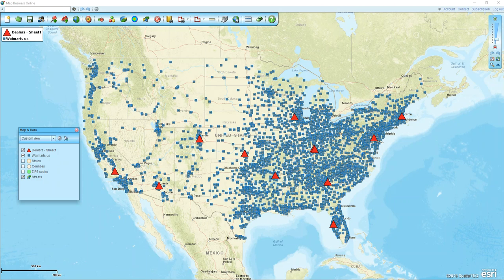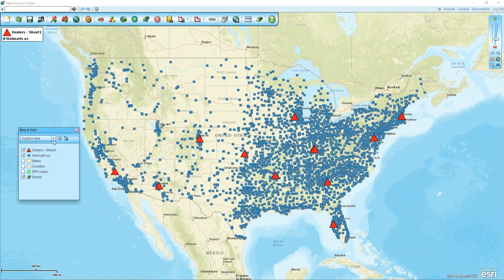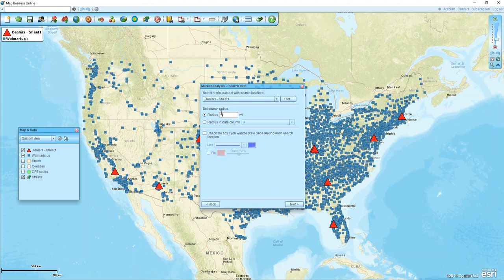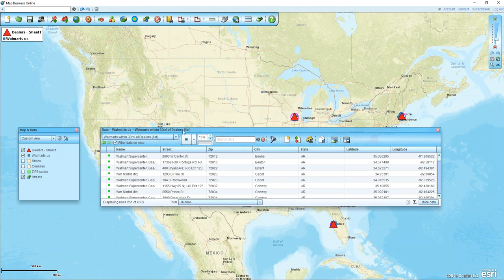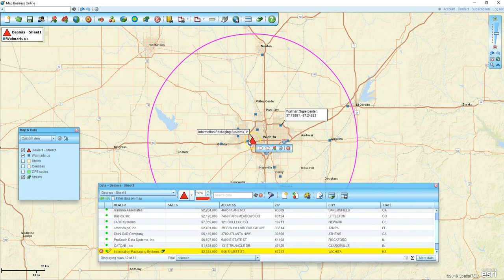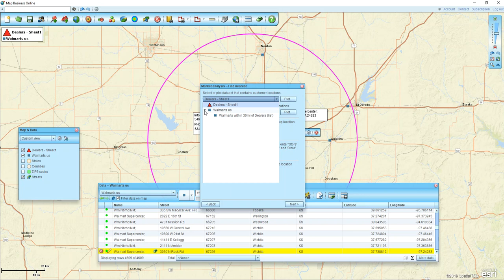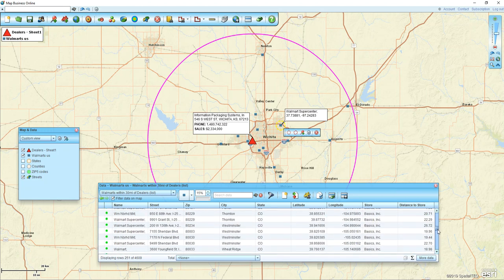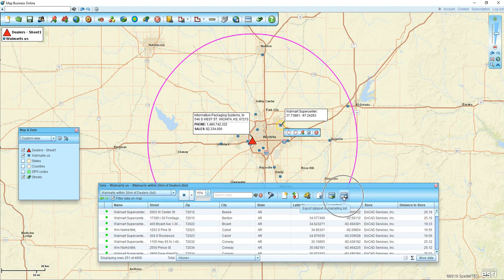Using Multiple Radius Search with Market Analysis in Map Business Online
Short videos that goes over how to find points within multiple 30 mile radii and then attach the name of the nearest dealer to those points.